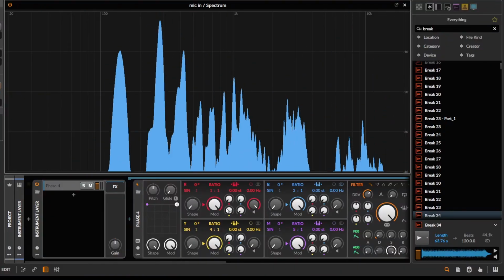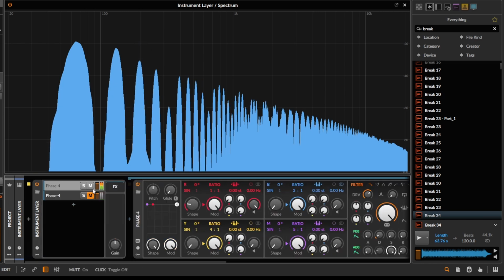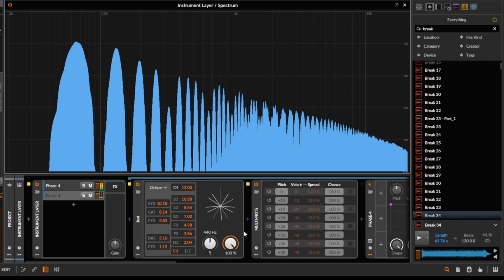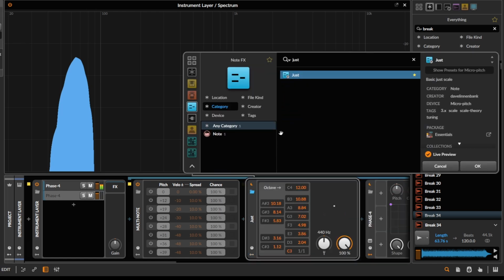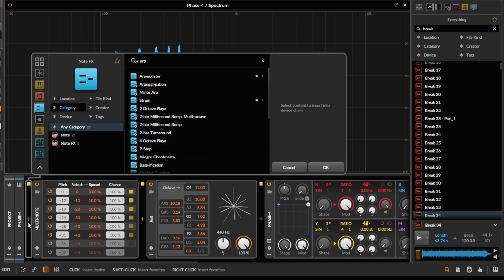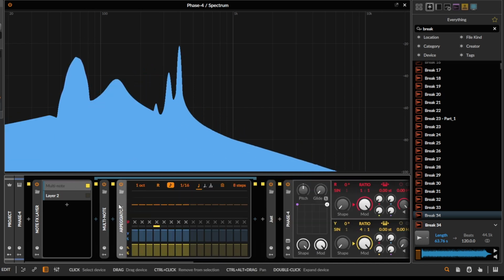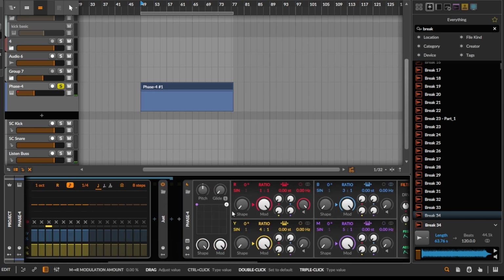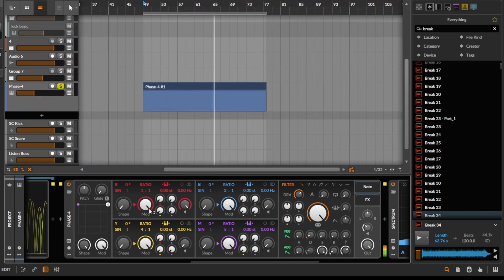Targeting Overtones with Just Intonation | Sound Design Concepts Ep. 32